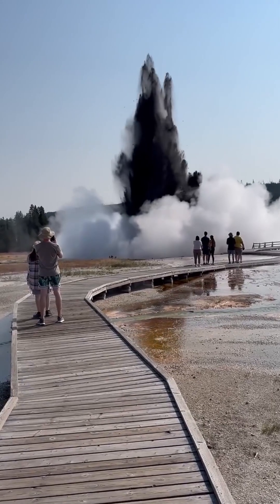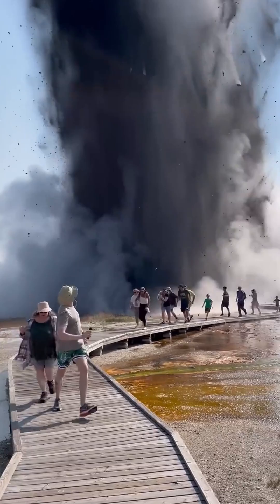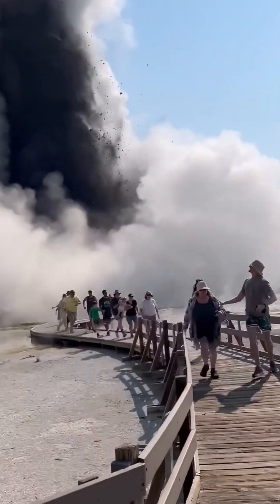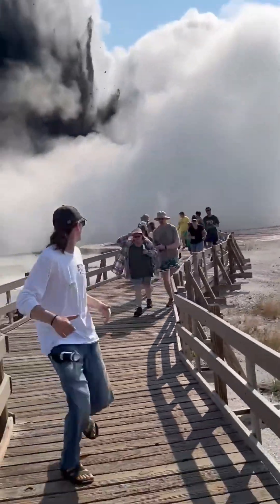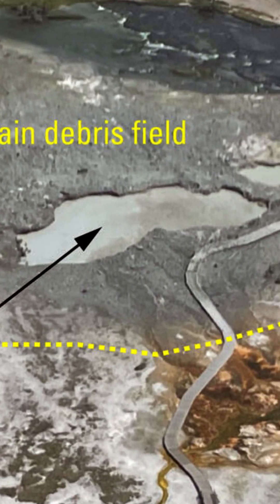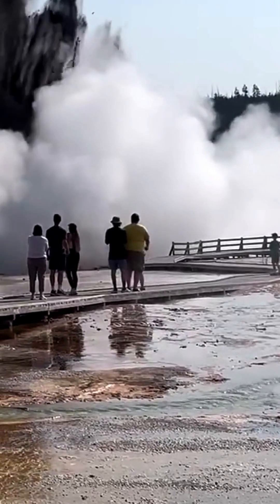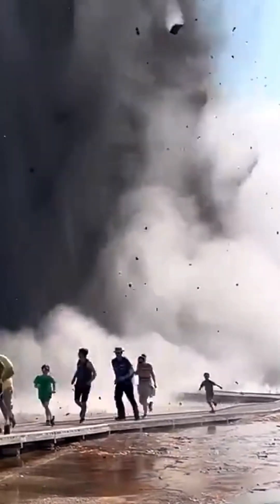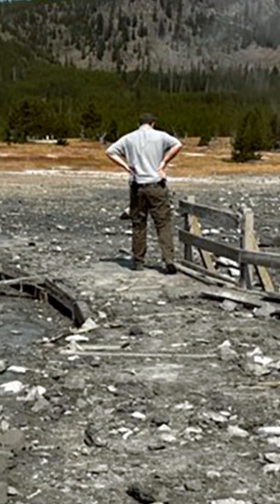Yellowstone "Eruption": July 23, 2024 Biscuit Basin Hydrothermal Explosion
On July 23rd at 10 AM, Black Diamond Pool and onlooking tourists experienced a hydrothermal explosion after the clogged vent rerouted suddenly and flash-boiled into steam which swallowed the then fleeing tourists  and sent grapefruit sized rocks hundreds of feet into the air that then plunged to the Earth around them. This is normal behavior for Biscuit Basin and other pools in the Yellowstone National Park, these sorts of events typically happen every year somewhere in the park. It's not a volcanic eruption, just a steam explosion, the very same force that has deepened and widened these pools throughout history. Thankfully there were no injuries, but without any protective barriers and with the boardwalk positioned so close to these natural pools, it's probably a good idea for parks to put greater effort into safety measures for tourists.